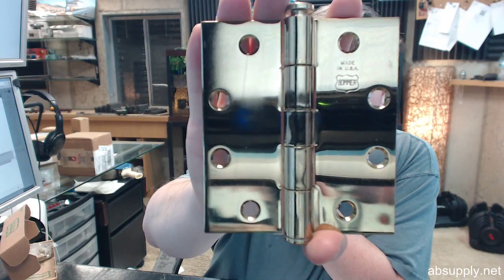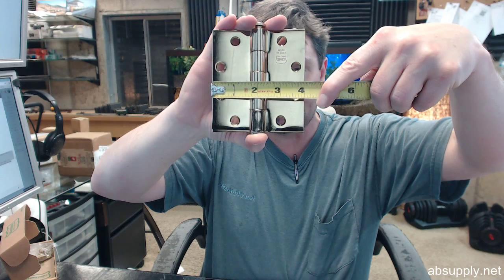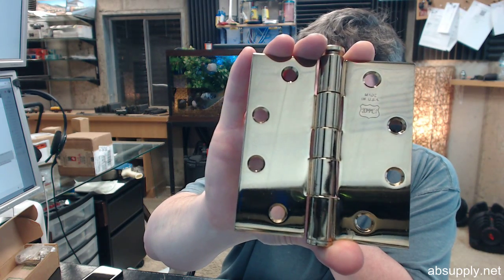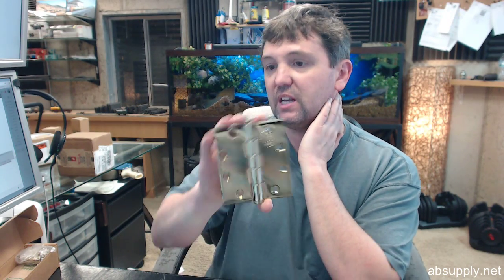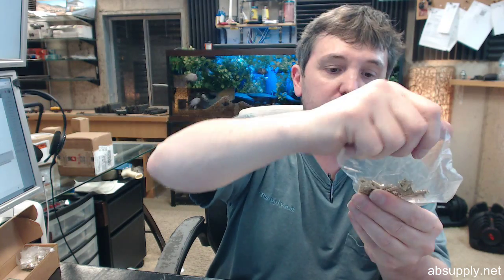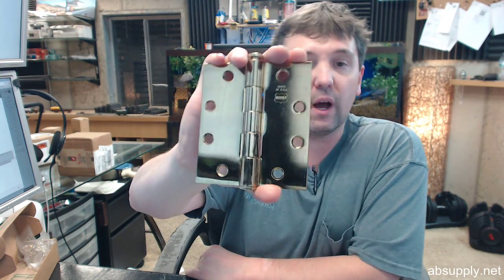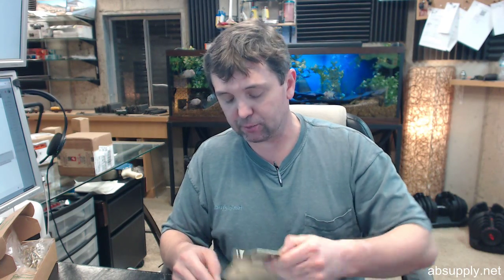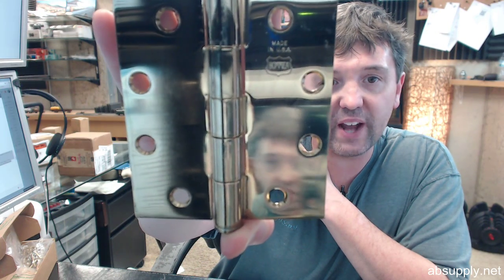Bommer 5000 454 632